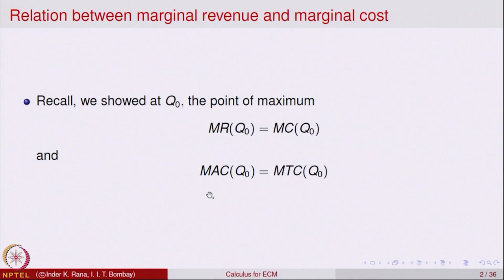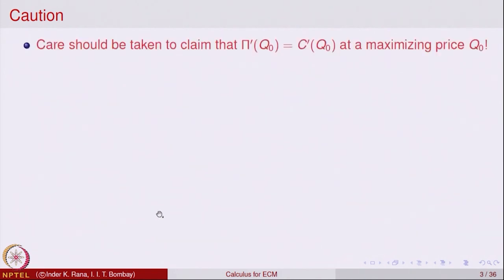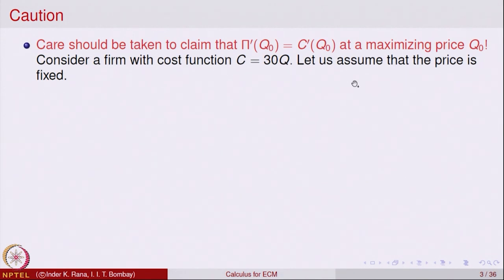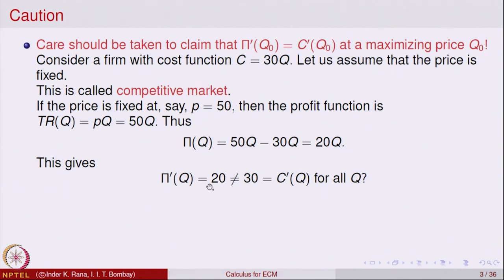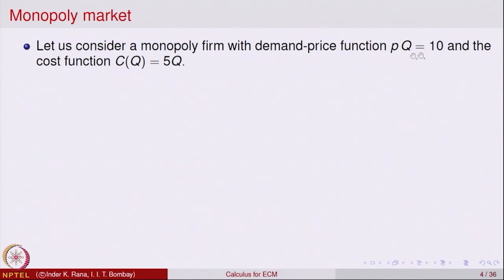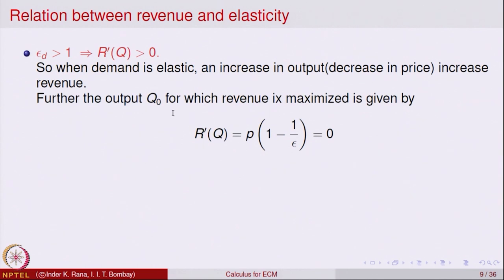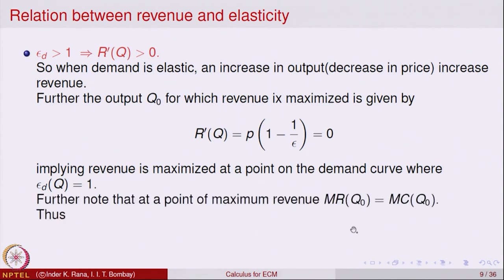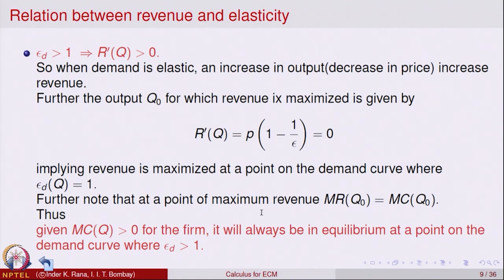Monopoly Market, Revenue and Elasticity